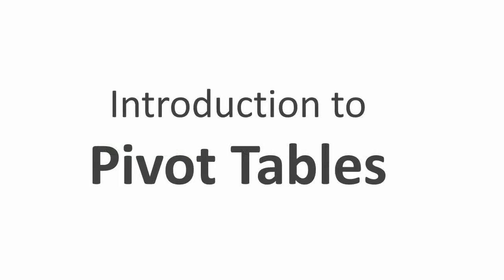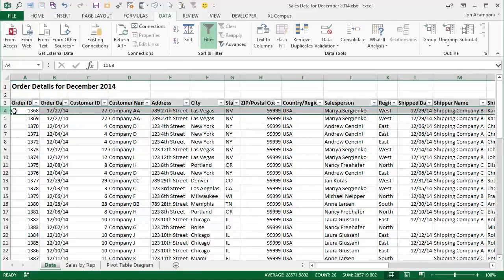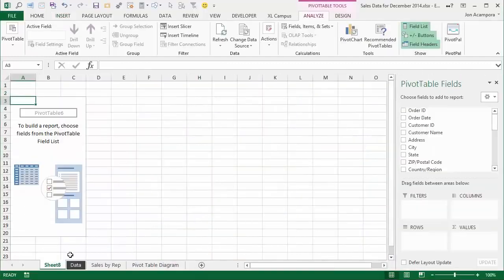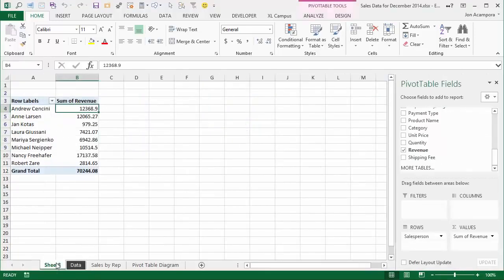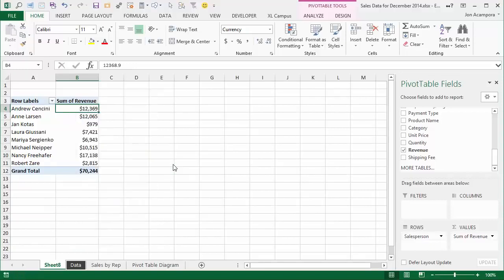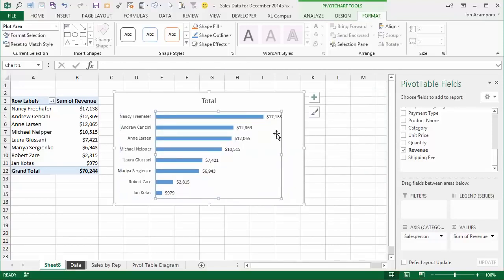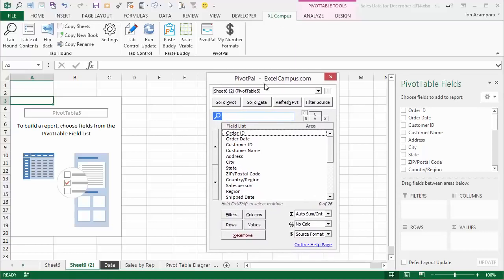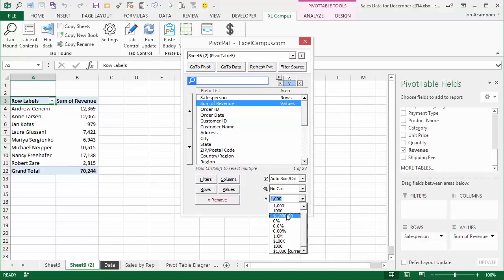Summarise data for graphs using pivot tables in excel